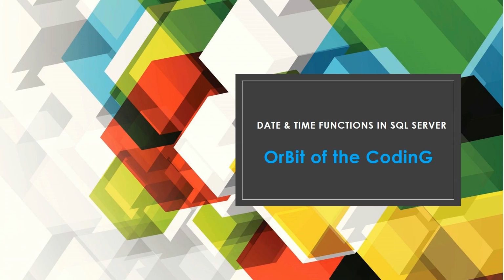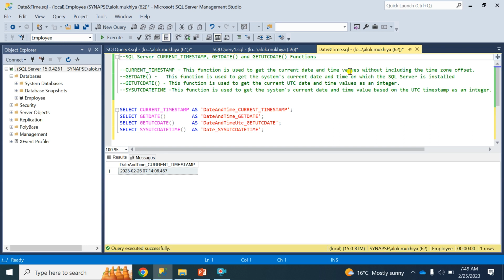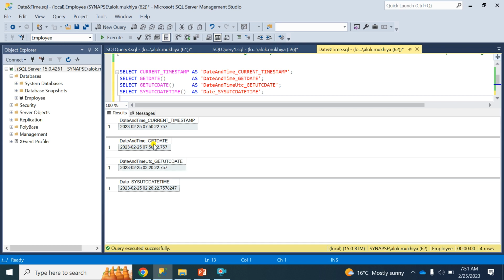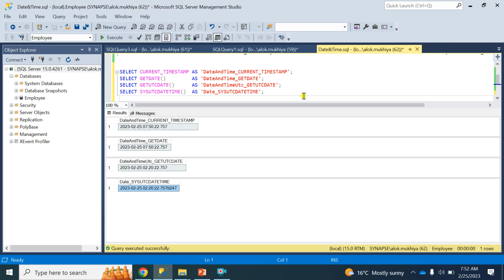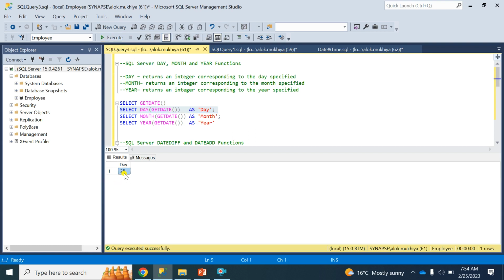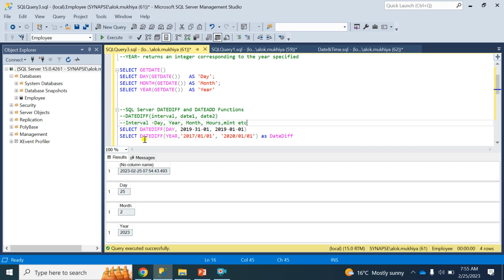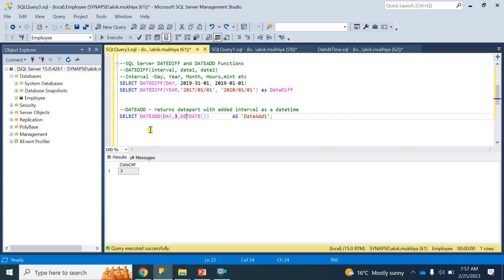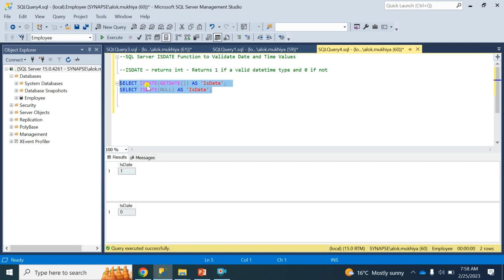Date and Time functions in Sql Server|SQL tutorials for beginners| Sql interview question and answer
CURRENT_TIMESTAMP - This function is used to get the current date and time values without including the time zone offset.
GETDATE() -  This function is used to get the system's current date and time on which the SQL Server is installed
GETUTCDATE() - This function is used to get the current UTC date and time values as an integer.
SYSUTCDATETIME -This function is used to get the system's current date and time value based on the UTC timestamp as an integer.

SELECT CURRENT_TIMESTAMP AS 'DateAndTime_CURRENT_TIMESTAMP';
SELECT GETDATE()         AS 'DateAndTime_GETDATE';
SELECT GETUTCDATE()      AS 'DateAndTimeUtc_GETUTCDATE';

ISDATE – returns int - Returns 1 if a valid datetime type and 0 if not
SELECT ISDATE(GETDATE()) AS 'IsDate';
SELECT ISDATE(NULL) AS 'IsDate';

DAY – returns an integer corresponding to the day specified
MONTH– returns an integer corresponding to the month specified
YEAR– returns an integer corresponding to the year specified
SELECT DAY(GETDATE())   AS 'Day';
SELECT MONTH(GETDATE()) AS 'Month';
SELECT YEAR(GETDATE())  AS 'Year';